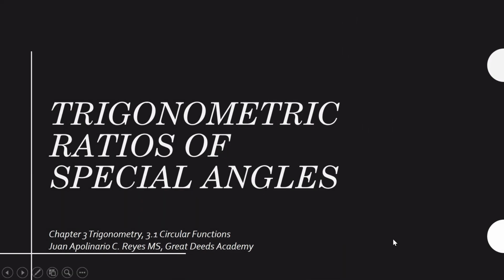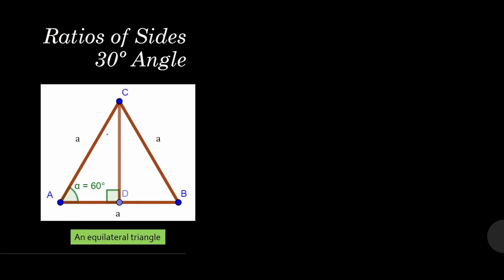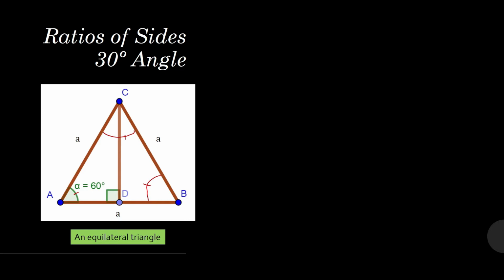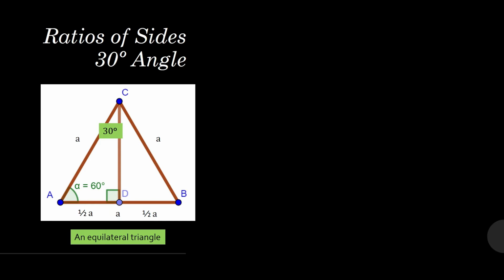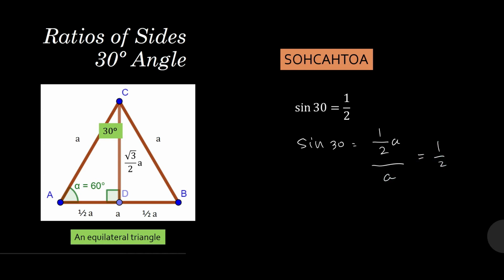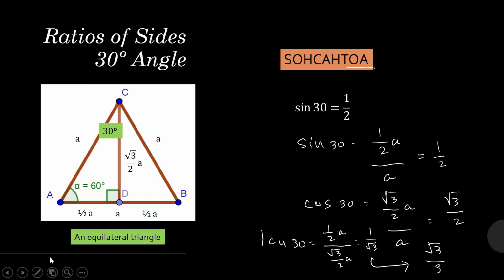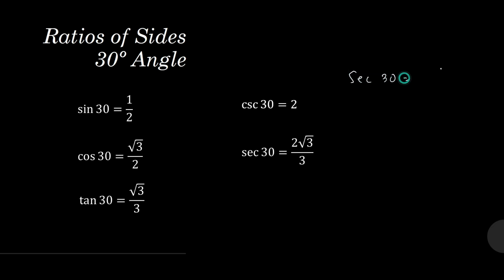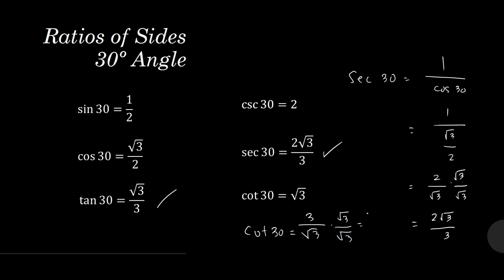Trigonometric ratios of a 30-degree angle (Precalculus, STEM)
We shall derive the six trigonometric ratios of a 30-degree angle.